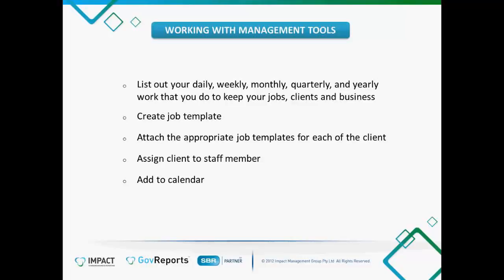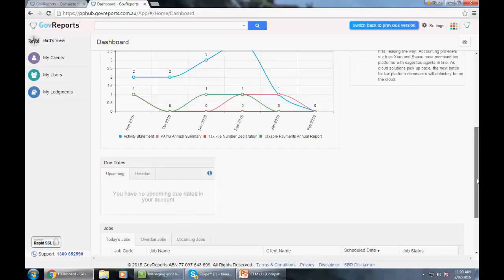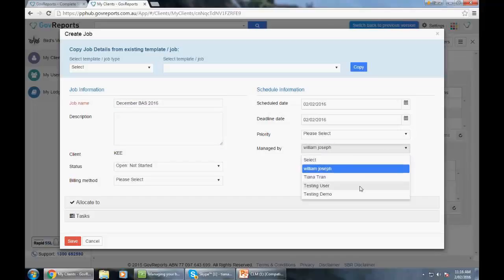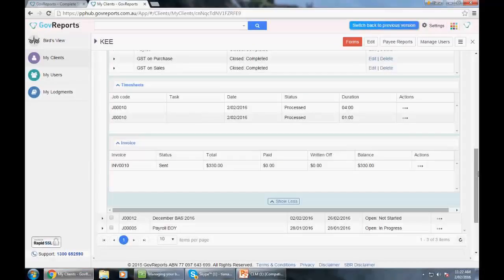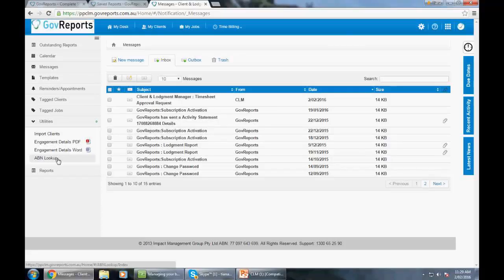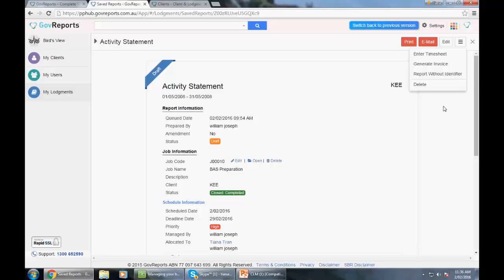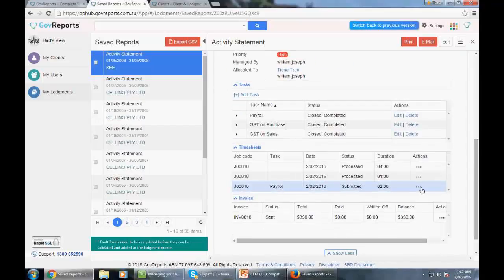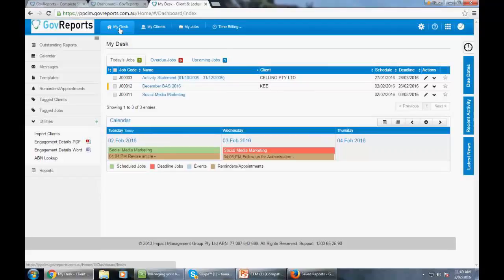GovReports Webinar 02-02-2016 11:00AM